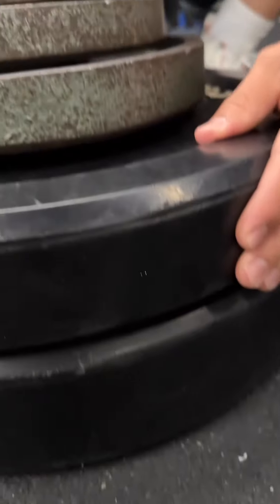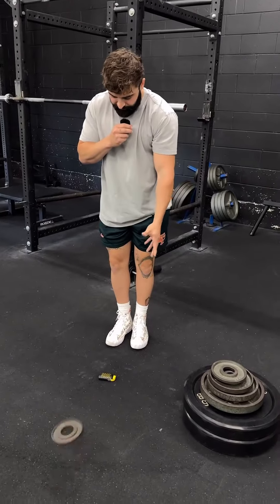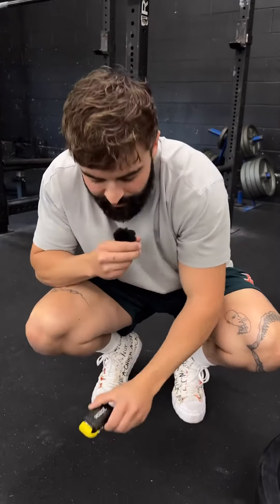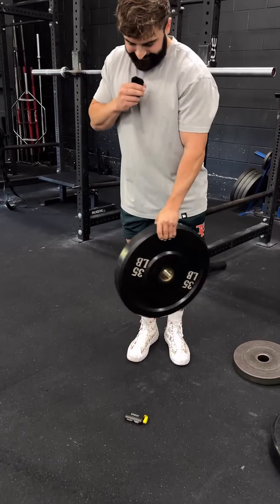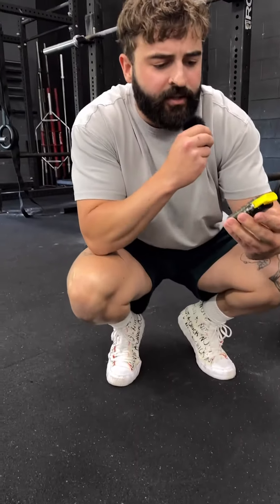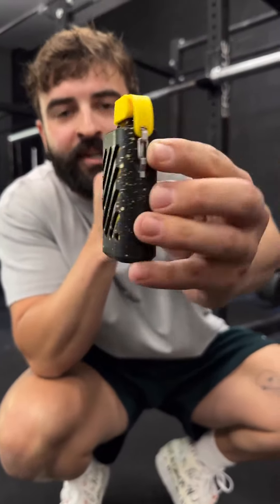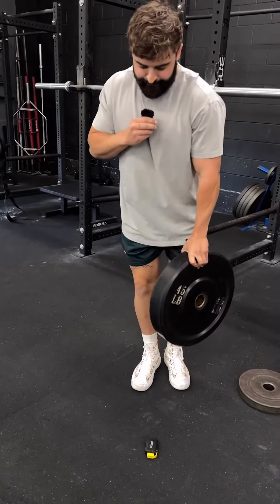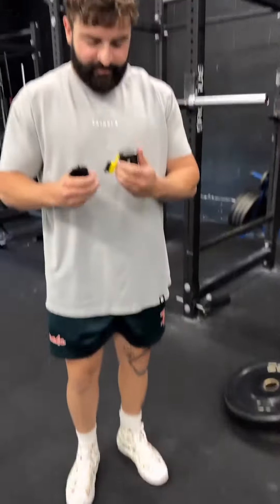GEAR 10000 TEST | Can gear 10k handle 123.75lbs of pressure?